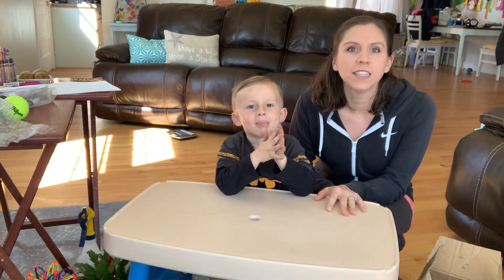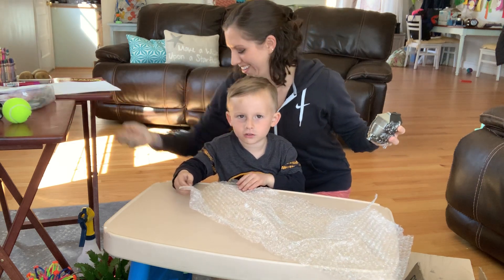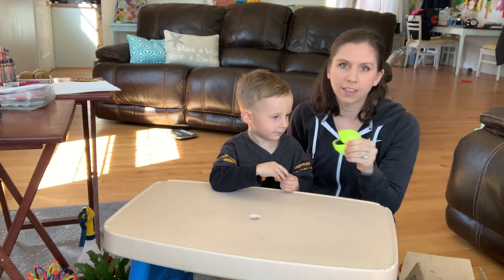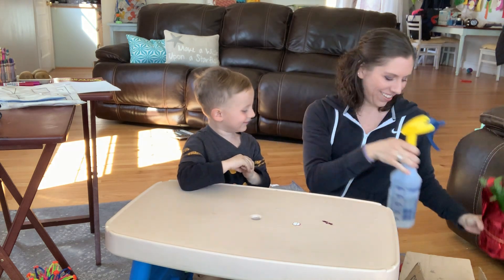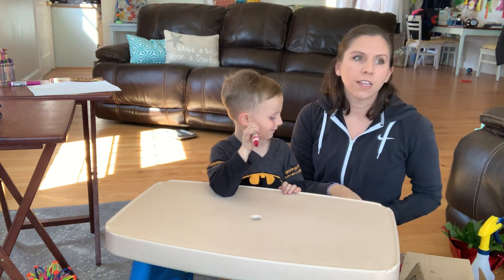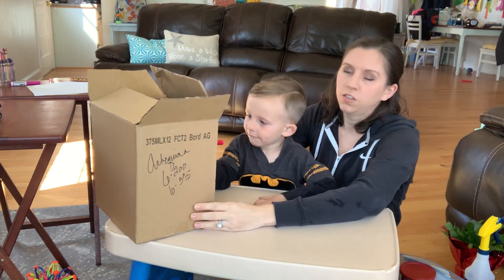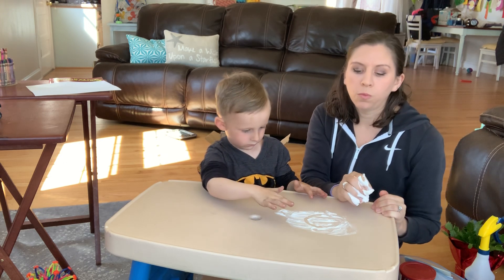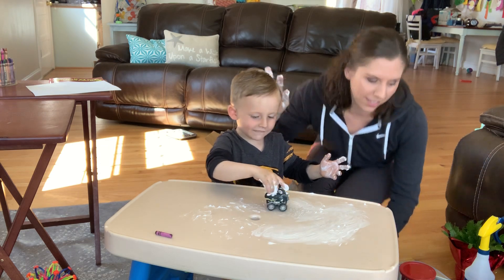Occupational Therapy at Home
Hey guys, here are some ideas for therapy at home!
-Ms Jackson